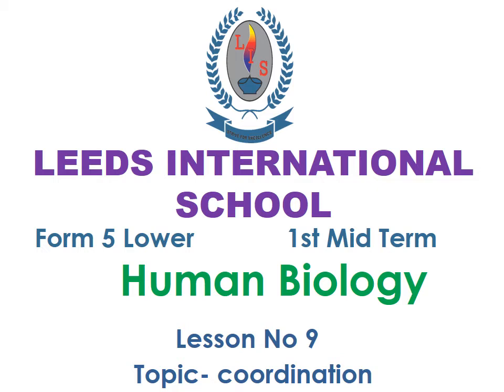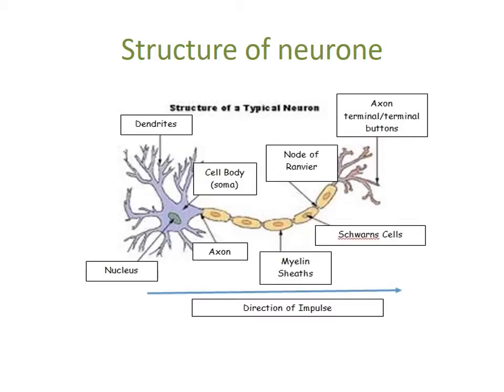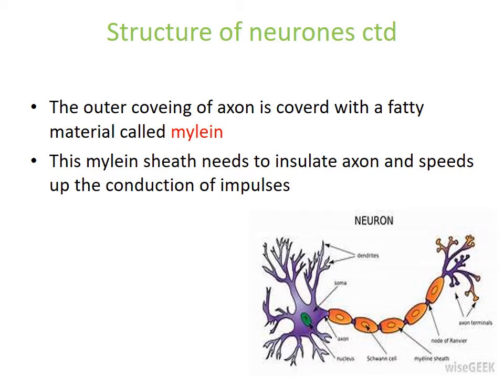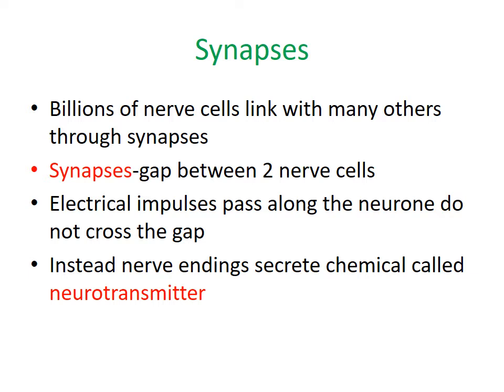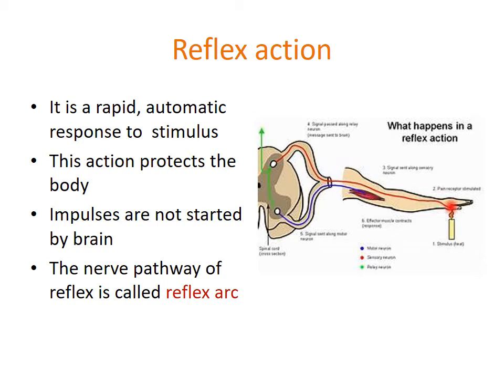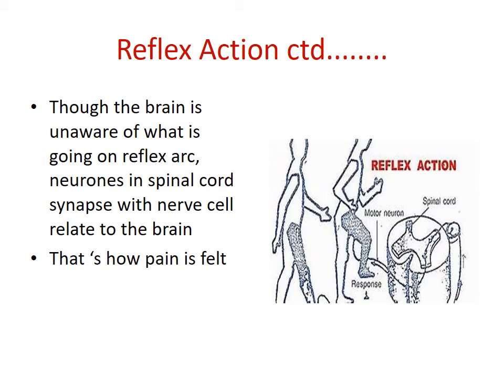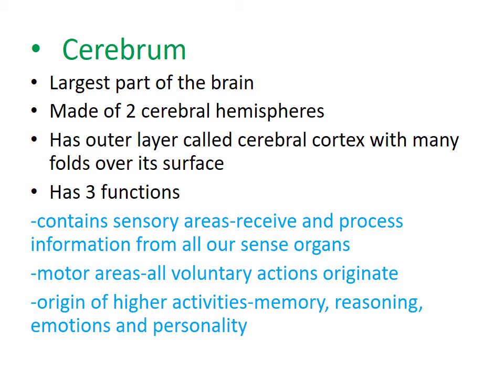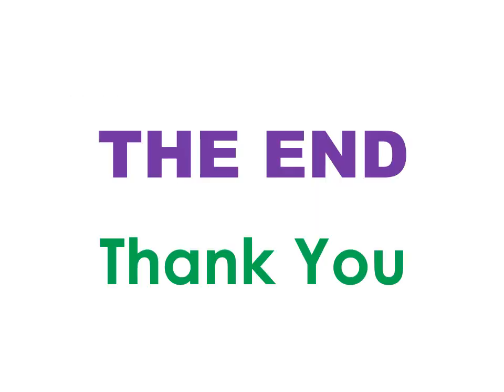Form 5 Lower - 1st Mid Term - Human Biology - Video 1 - Coordination The Central Nervous System